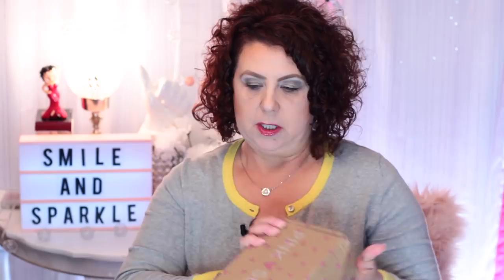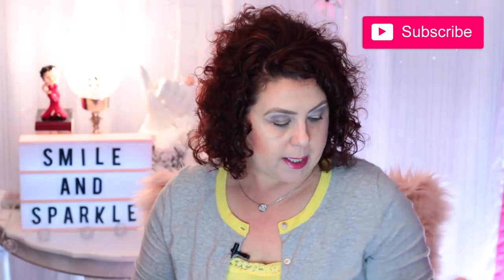Pink Seoul Unboxing || Korean Beauty Subscription Box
My first Pink Soul Subscription Box .  I have mixed feelings on the box and the products that I received.  I'm going to try one more box and if at that time I don't like it I will cancel my subscription.  Never hurts to try

40+ Beauty Vlogger who loves all things beauty and shopping .  Hauls and Reviews  are my main focus.  I always give my true and honest opinion on all products and companies on my channel.

Category
Howto & Style